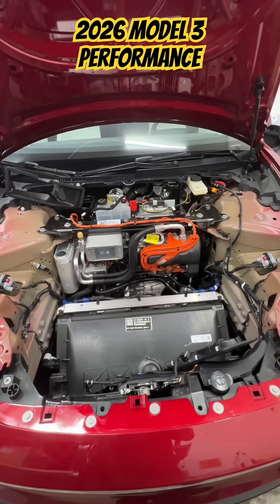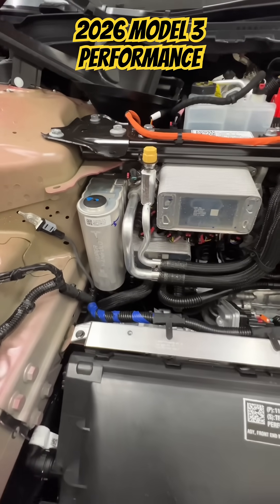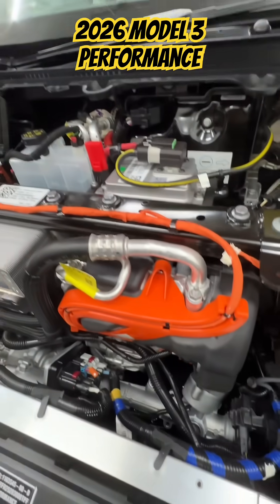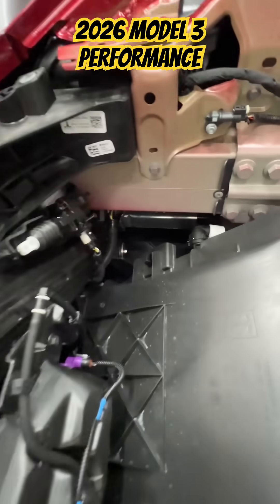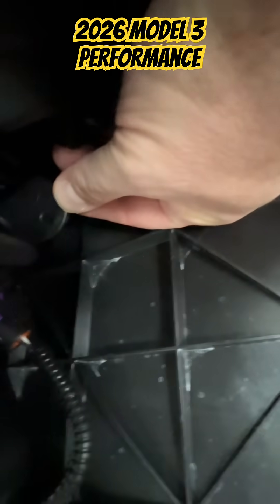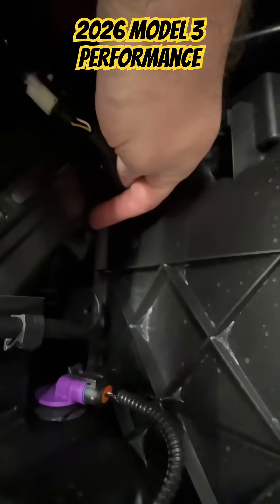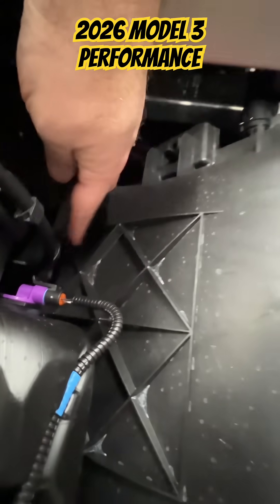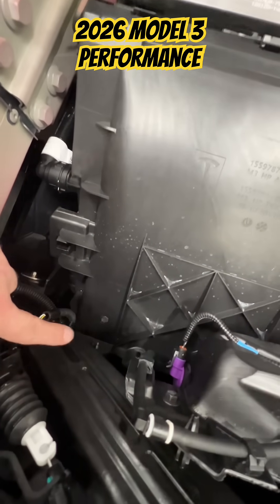2026 Tesla Model 3 Performance- What is this???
I’m poking around under the hood of this new 2026 Tesla Model 3 Performance, and found an empty bracket.  What’s this for???